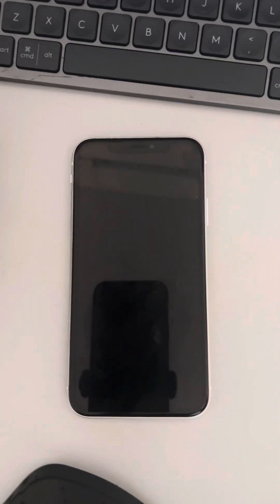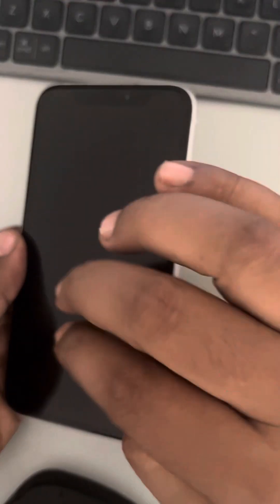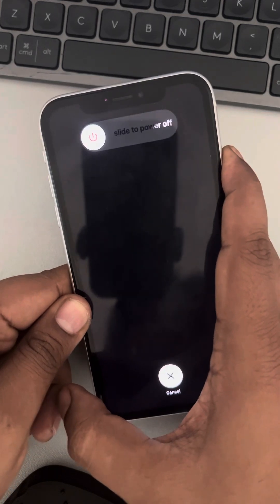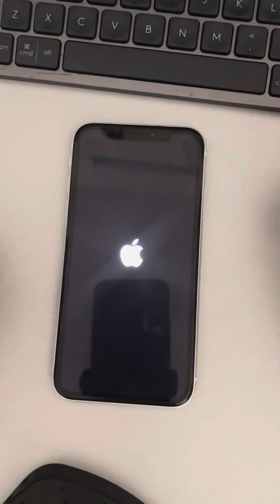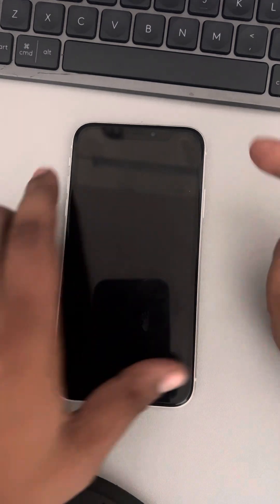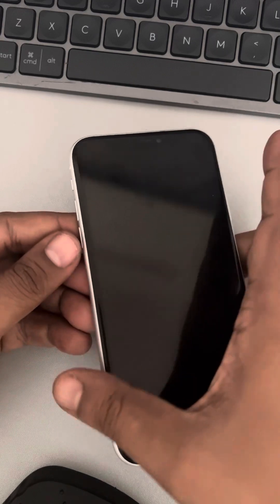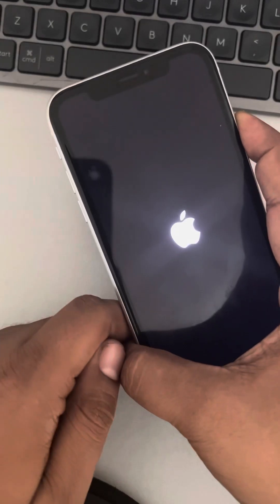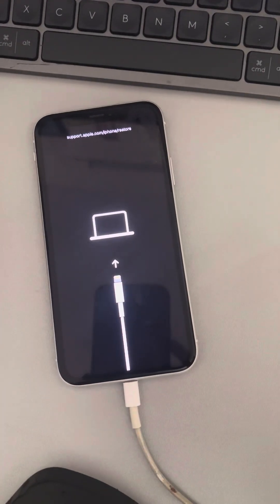iPhone not turning on , here is the fix